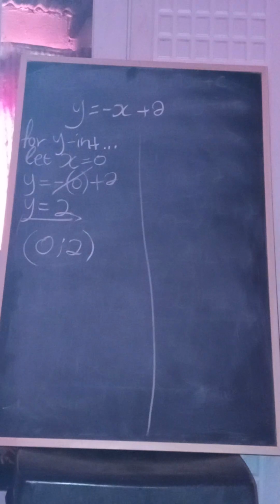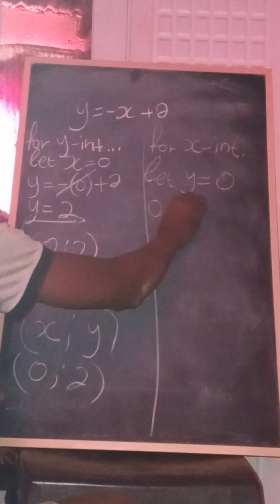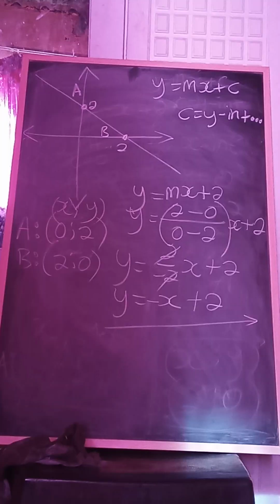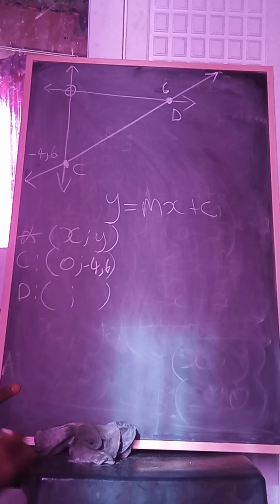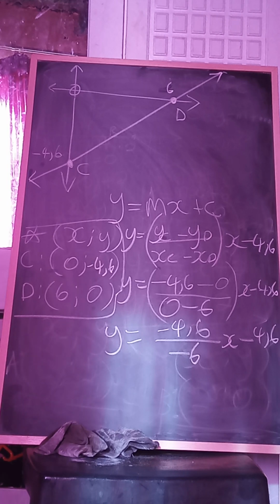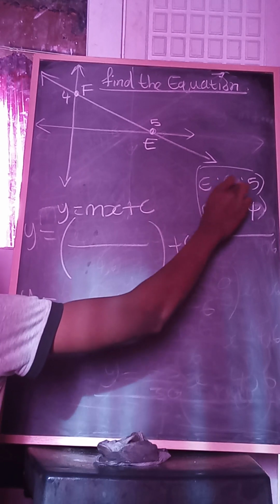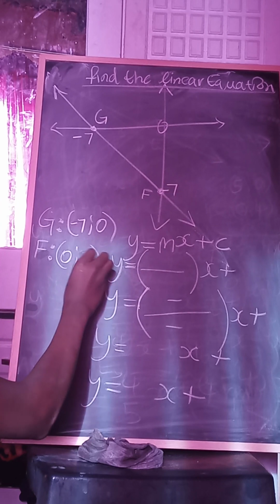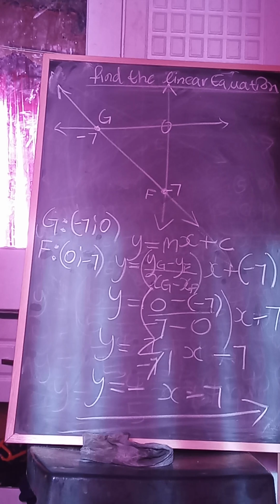Grade 10 Linear equations (part 2)